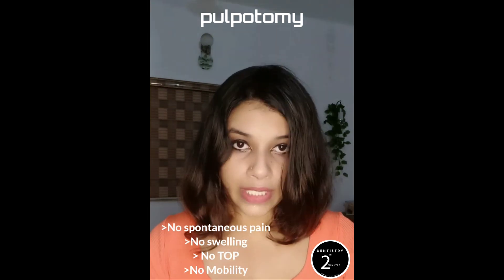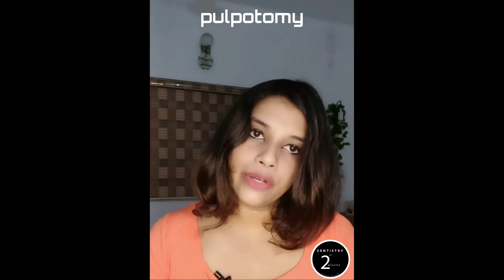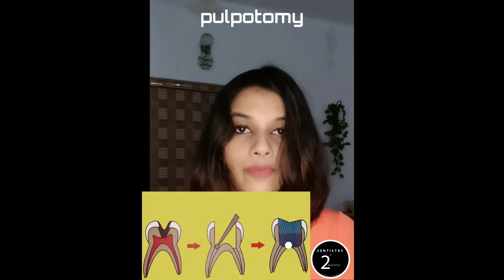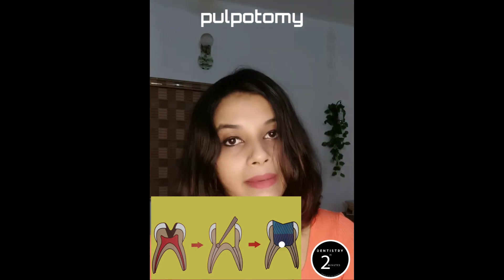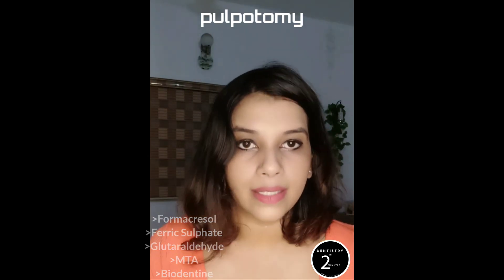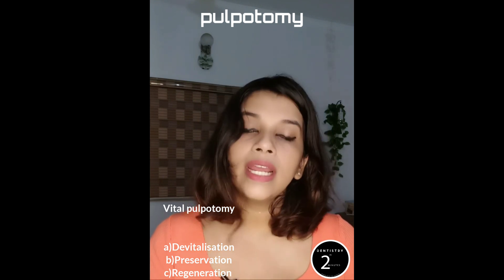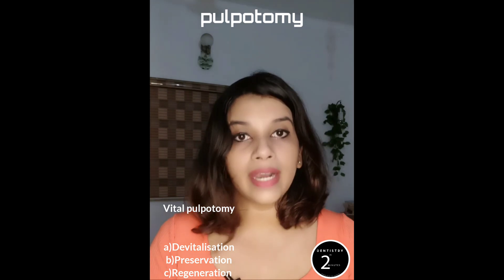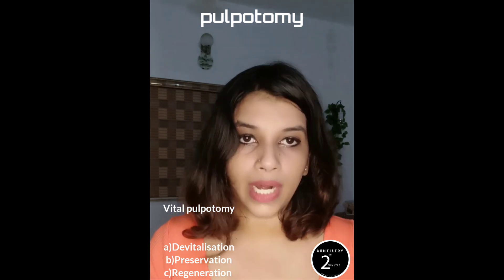PULPOTOMY -IN 2 MINUTES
Pulpotomy is a dental procedure done to save a severely decayed tooth. It's most commonly done on children with baby teeth, but it may also be used for adults and older children who already have their permanent teeth. This procedure is used to remove infected pulp from under the tooth's crown.

2)Oral medicine & Radilology

3)Oral pathology

4)Pedodontics

5)Orthodontics

6)Public health dentistry

7)Conservative dentistry

8)Endodontics

9)Prosthodontics

11)Periodontics